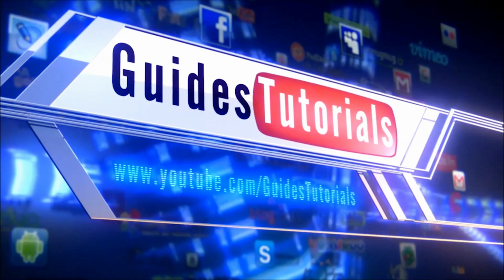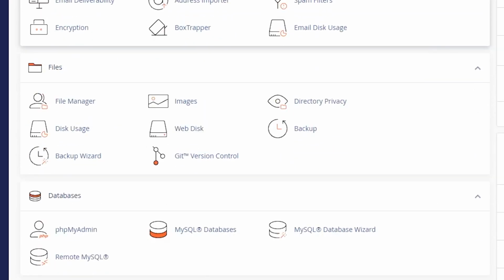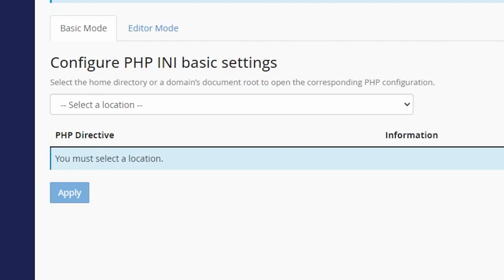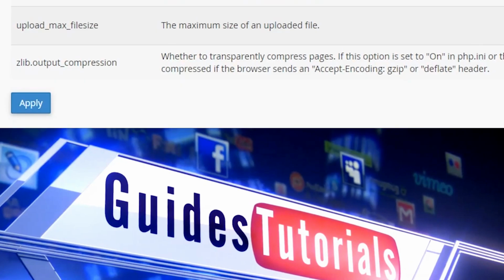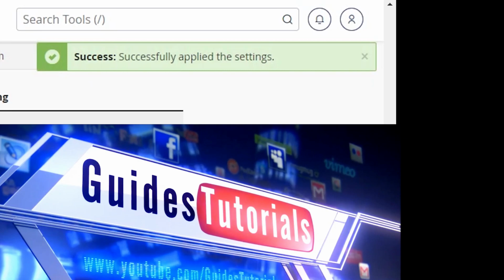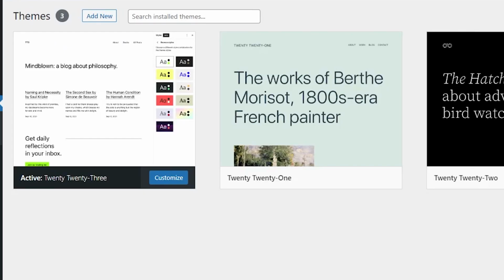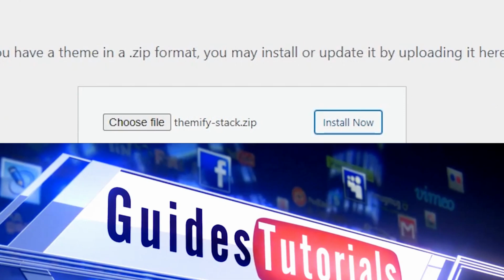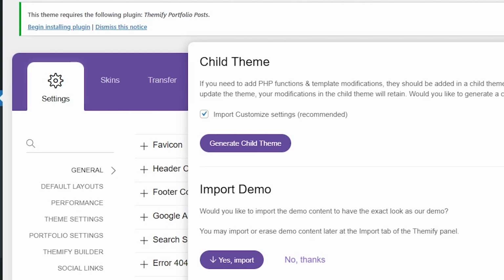Fix File size Error for Theme Upload with WordPress in Cpanel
In today's tutorial, I will guide you through a prevalent problem many WordPress users face - the file size error when uploading a theme via WordPress.

Do you often encounter an error message that reads 'The uploaded file exceeds the upload_max_filesize directive in php.ini' when trying to upload a theme? I understand this can be frustrating, especially when you're looking forward to sprucing up your website with a fresh look. Well, worry no more, because I have the perfect solution for you.

In this video, I will demonstrate a step-by-step procedure to fix this file size error for theme uploads with WordPress in cPanel. I will cover everything from the root cause of this error to navigating around cPanel and adjusting the PHP settings to upload your desired theme seamlessly.

This guide is perfect for all, whether you're a seasoned webmaster in need of a quick refresher, or a beginner searching for a clear and straightforward guide. By the end of this tutorial, you will be able to handle file size errors and theme uploads confidently, ensuring a smoother and more enjoyable WordPress experience.

I always appreciate your feedback and aim to enhance your digital experience, one video at a time.